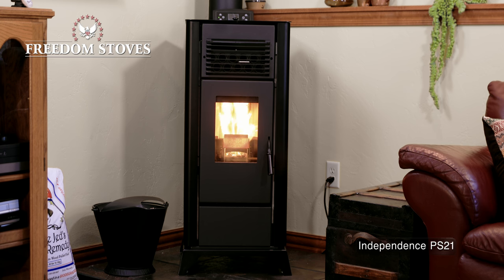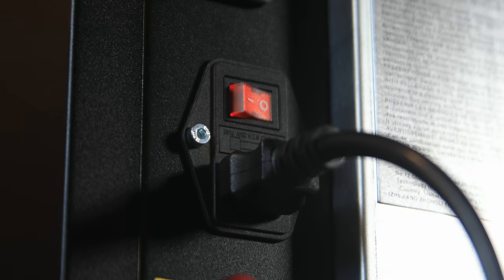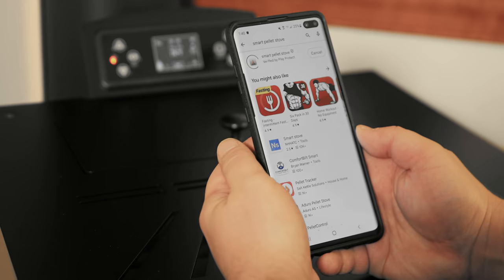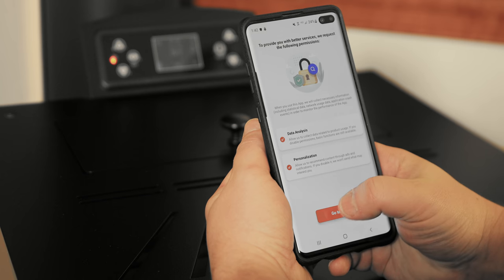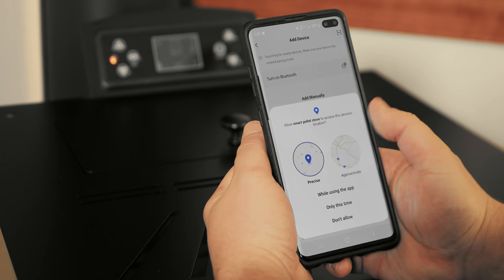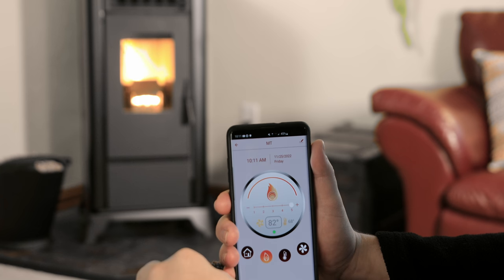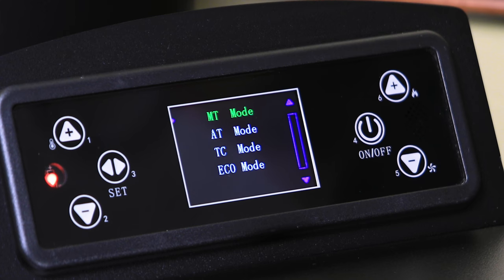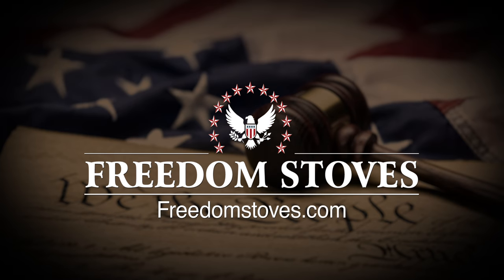Freedom Independence PS21 Pellet Stove - WiFi Setup & Controls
This video will go through WiFi Application Set-Up for the Freedom Independence PS21 Pellet Stove. Easy step by step guide for setting up the WiFi connection along with functions and features.